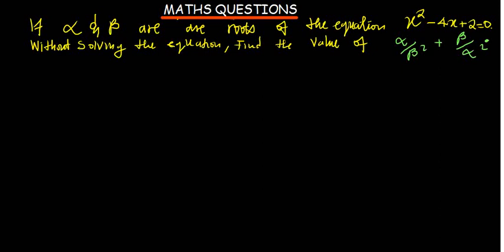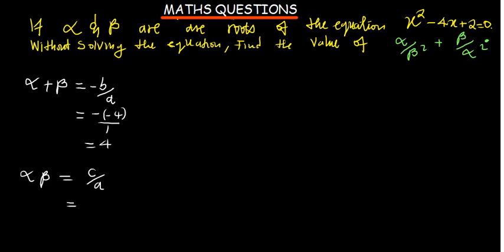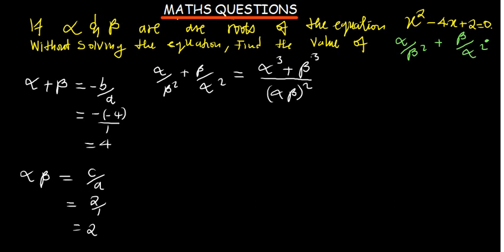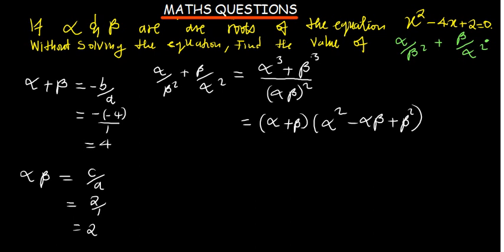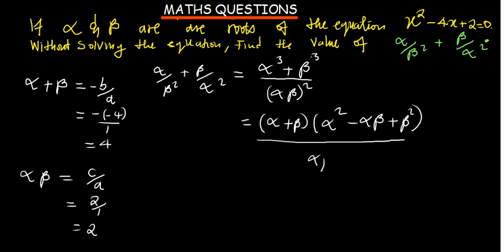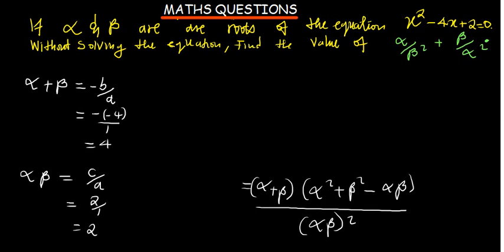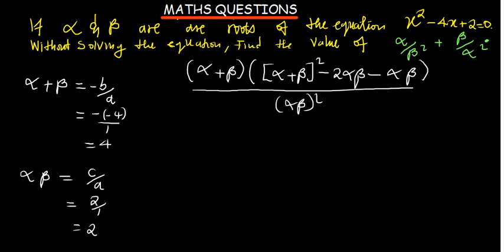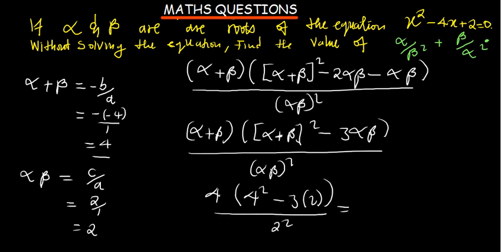ROOTS OF A QUADRATIC